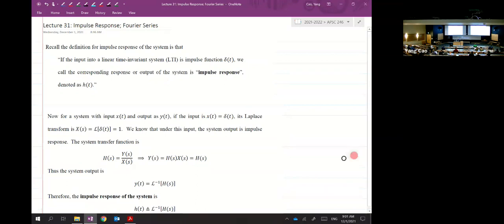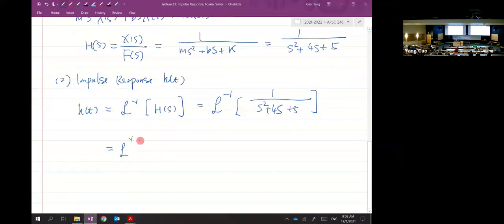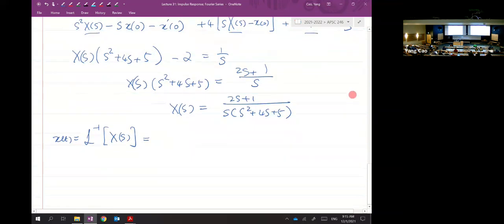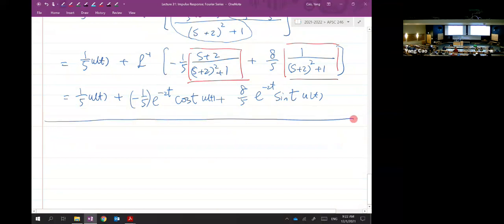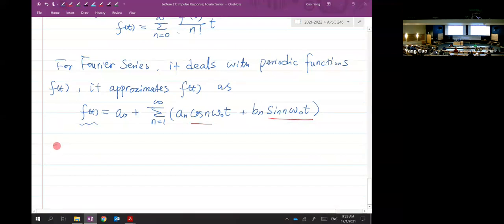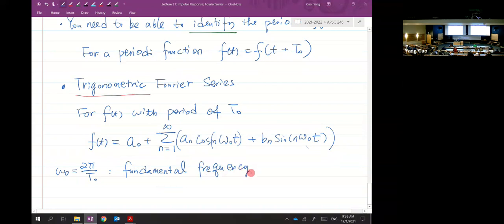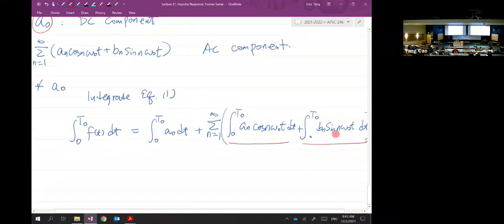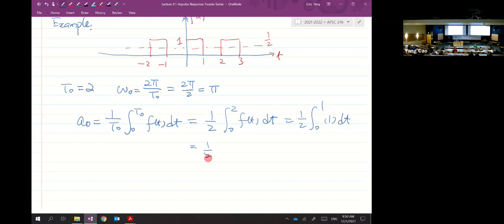2021W APSC246 Lecture31 Impulse Response; Fourier Series